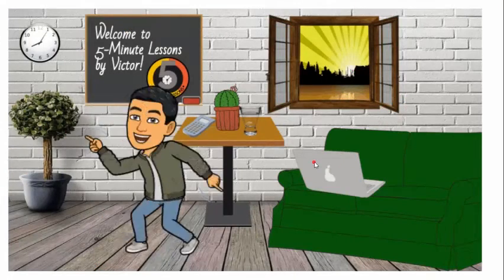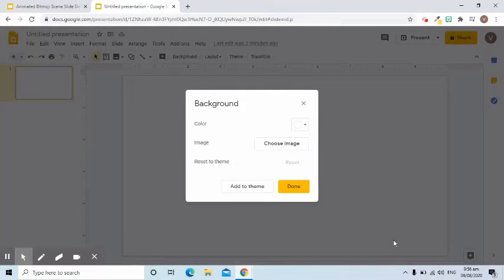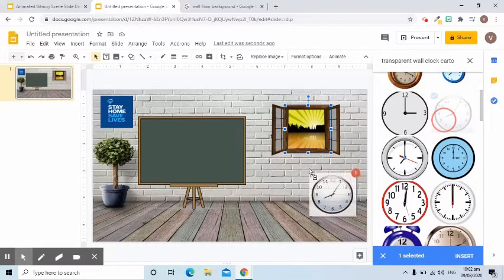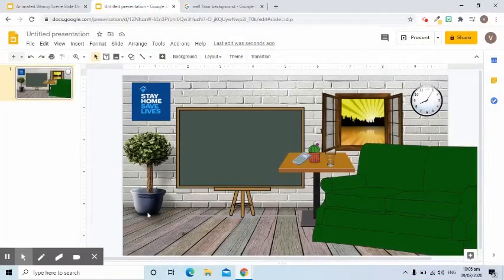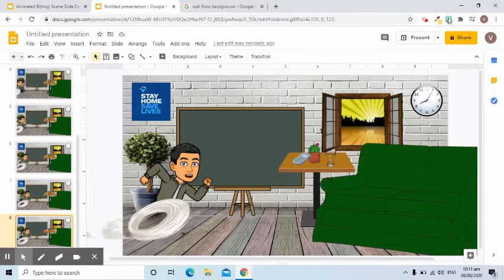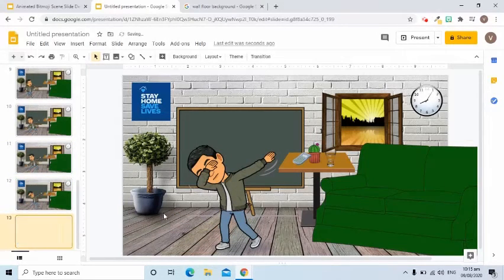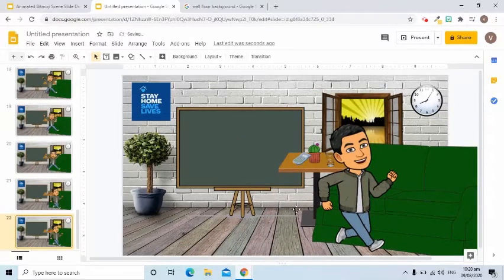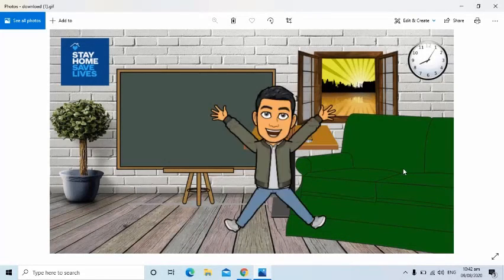How to Create Bitmoji Scene and How to Animate Bitmoji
Ever wondered how to create your own animated Bitmoji scene that you can put to your online materials? Here's the answer! This video contains easy to follow steps on how to create an animated Bitmoji scene. Watch to know WHAT to download, WHERE to go, and HOW to create your own animation.

Please don't hesitate to ask your questions or write your feedback in the Comments section below.